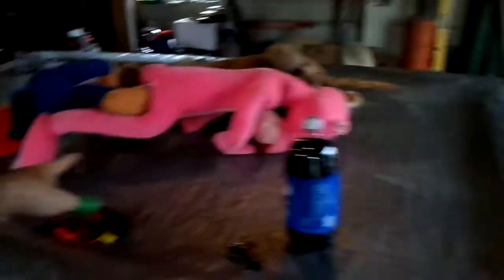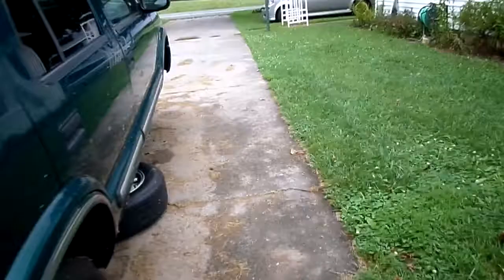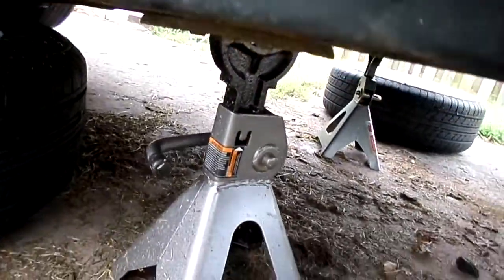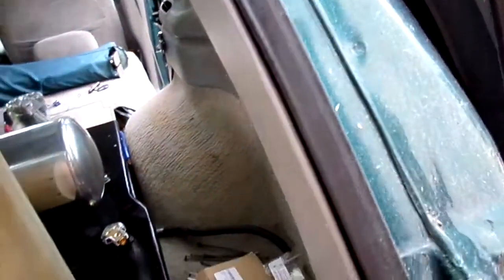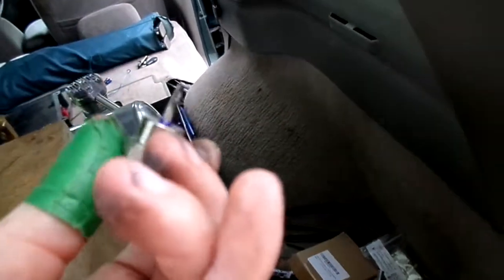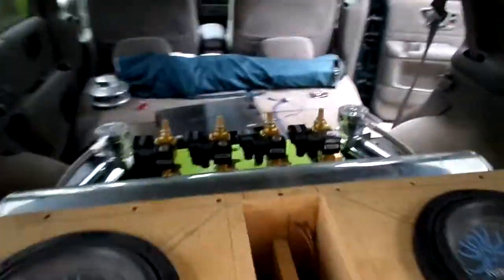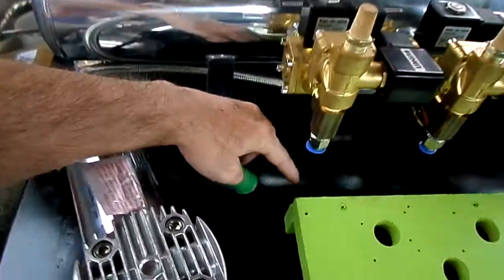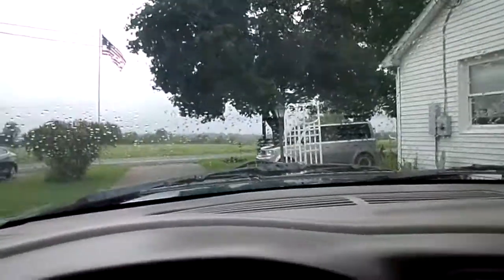1998 blazer low rider / mini truck update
low rider up date